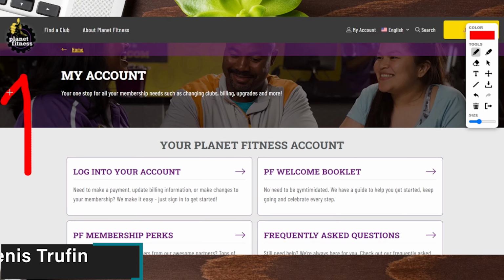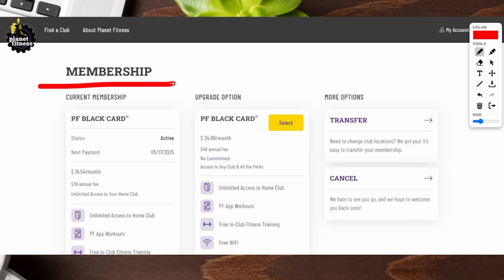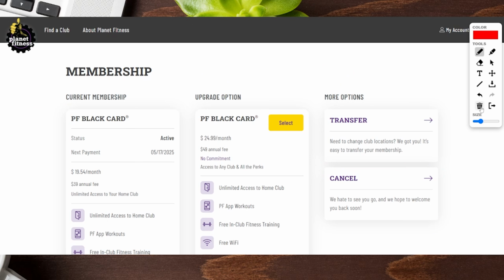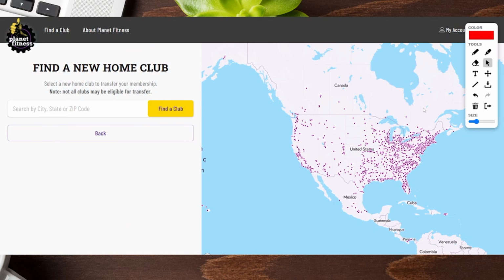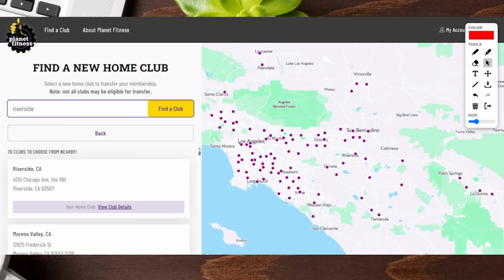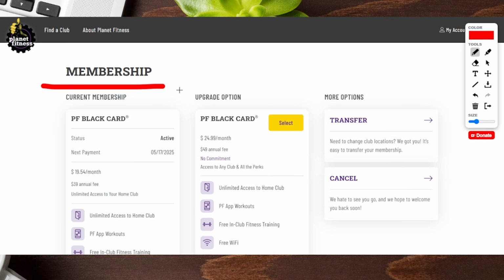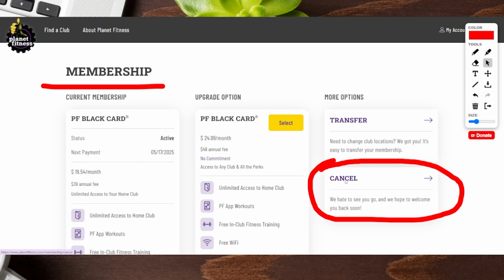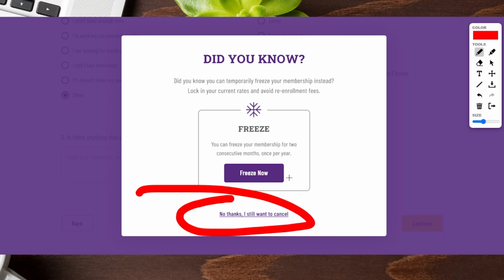How to Cancel Planet Fitness Online in 2026 | Step-by-Step